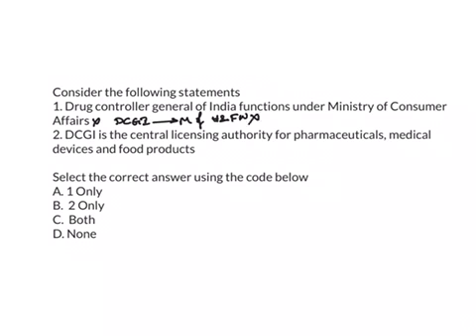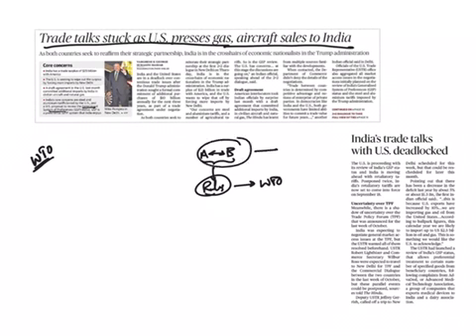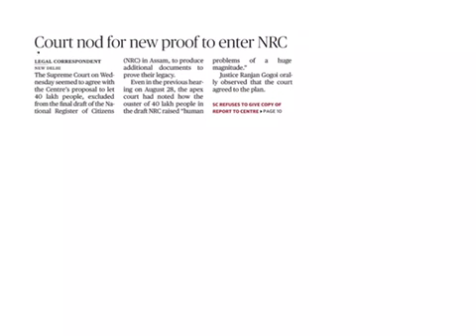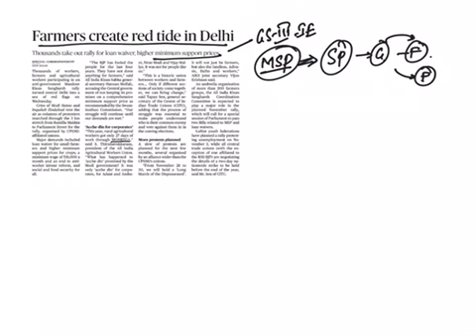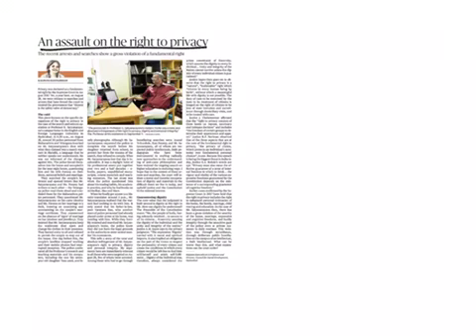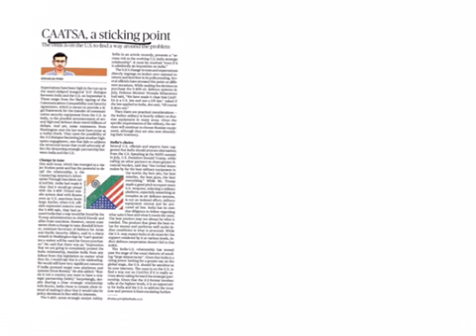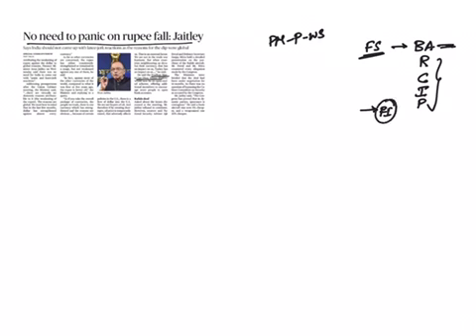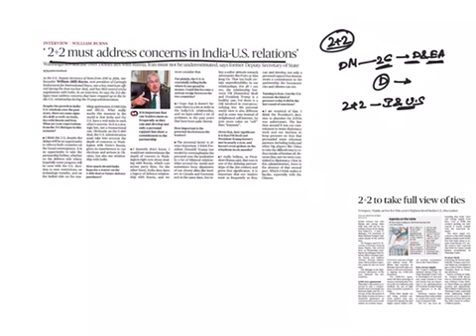UPSC CURRENT AFFAIRS FOR BEGINNERS | CORE (06-09-2018)- CivilsPrep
Topics covered:-
1. CDSCO
2. DCGI
3. Drugs and cosmetics act
4. Compulsory license
5. 2+2 talks
6. CAATSA act
7. COMCASA
8. National disaster management plan
9. Soil degradation
10. FPI
11. RCEP
12. Haqqani network
13. Anti-semitism